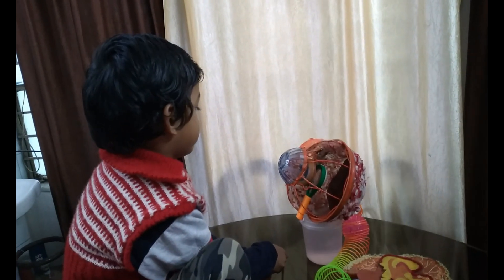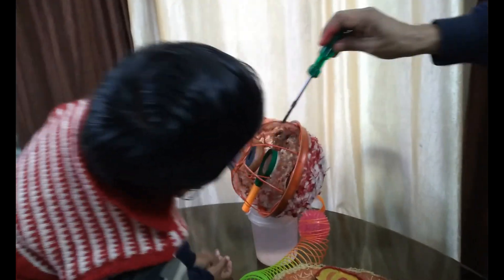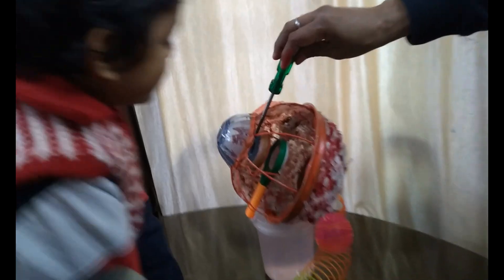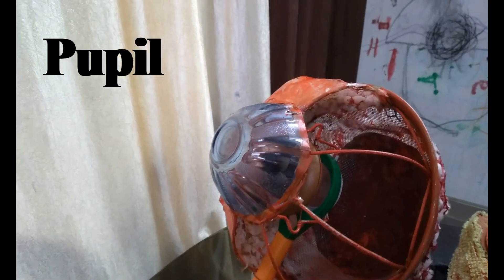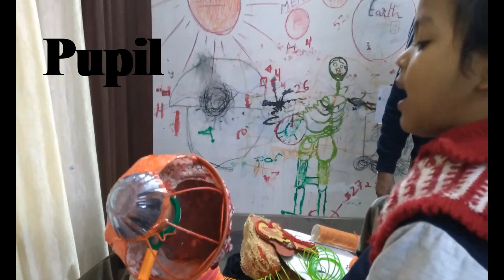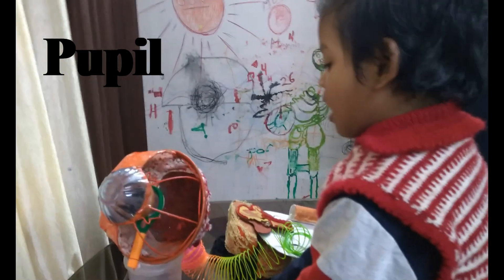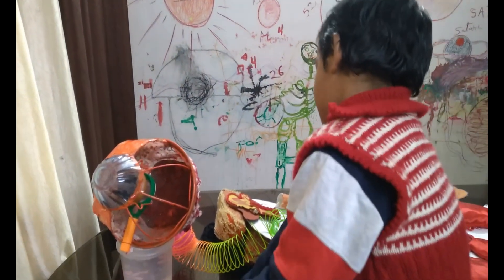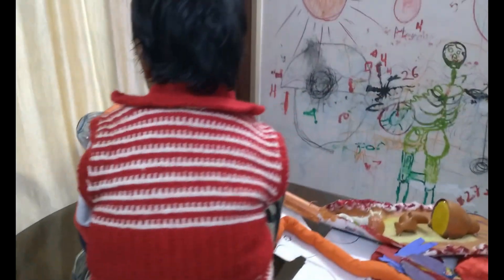Rajvardhan World @Rajvardhanworld How Eye Works Science Project for Kids Model of Eyes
Titles:-
Rajvardhan World
* Human Eyes
* Best Learning Videos
* Eye for Kids
* Science experiment for kids
Hi,
      Our channel is dedicated to giving "Parenting Styles"  for the parents to spend quality time with their kids. Nowadays we can't leave our kids only on the school's syllabus and teachers. To inculcate moral and mental values in the kids, parents must be aware to spend quality time with their kids.
It is true that in today's fast and busy life schedule, parents can't spare time for their kids. But it is also true that kids' first teacher is their parents. And definitely, the learnings of these days are the foundation stone for their future.
In this channel, we are dedicated to giving Parenting Styles that can help you to feel more satisfied as a parent. It can  Boost Your Child's Self-Esteem, Catch Kids Being Good, Set Limits, and Be Consistent With Your Discipline, Make Time for Your Kids, Be a Role Model, Make Communication a Priority, and Be Flexible and Willing to Adjust Your Parenting Style for the bright future of your beloved kids.
Thanking You,
Rajiv Kumar
About this Video :
Learn all about the human eye in this anatomy learning video for kids. Kids will learn that your eyes are organs of your body, they enable you to see. You will also learn the parts of the eye and how they work together so  you can see the beautiful world.
Thanks & Regards
Rajiv Kumar